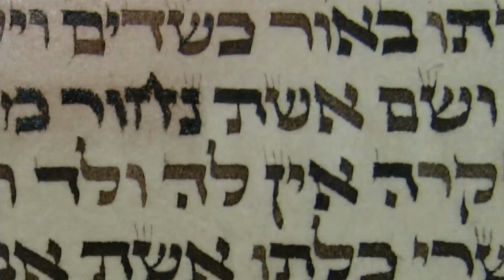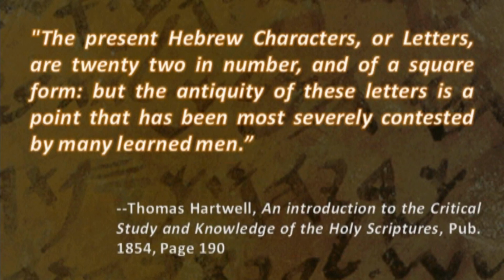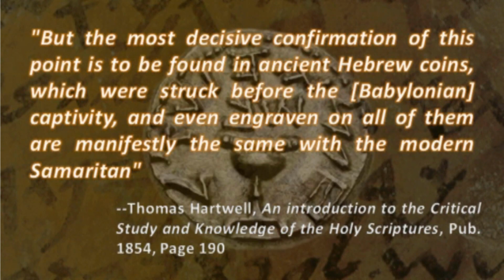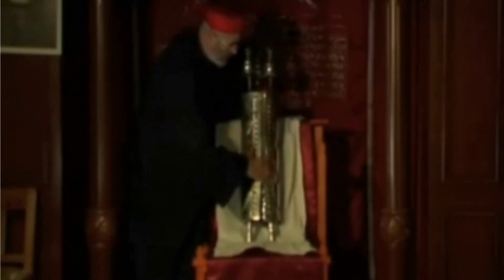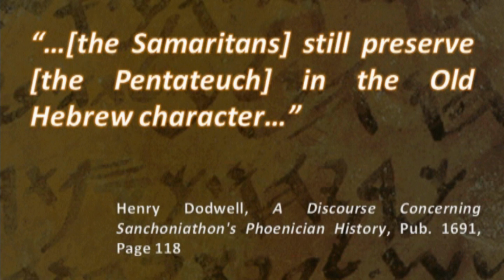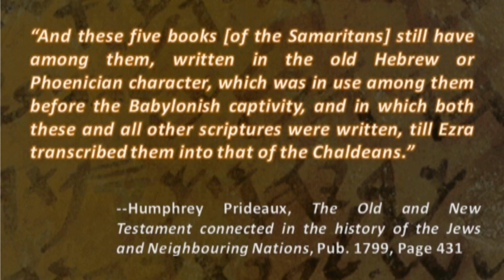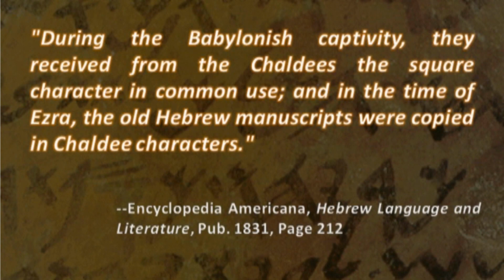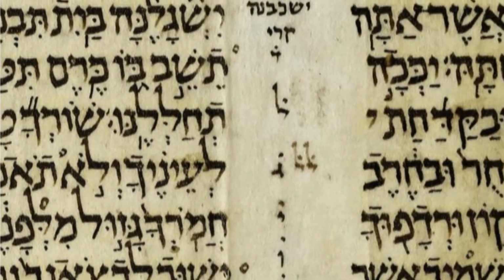Lecture #2: The Hebrew and Samaritan Alphabet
Excerpt from Mr. Benner's online course - Learn the Ancient Hebrew Alphabet and Language.